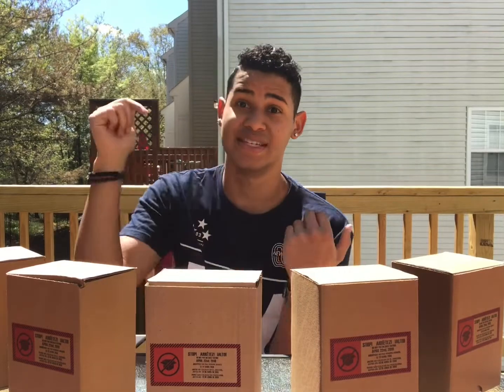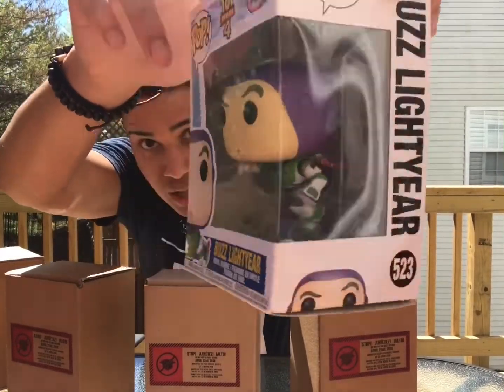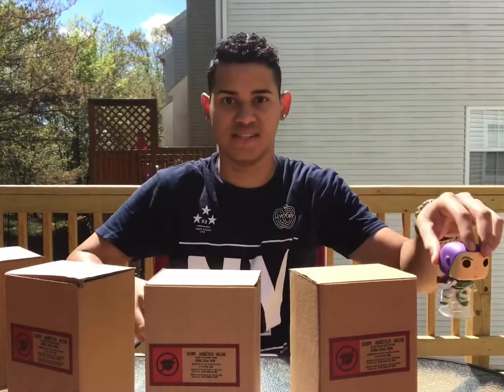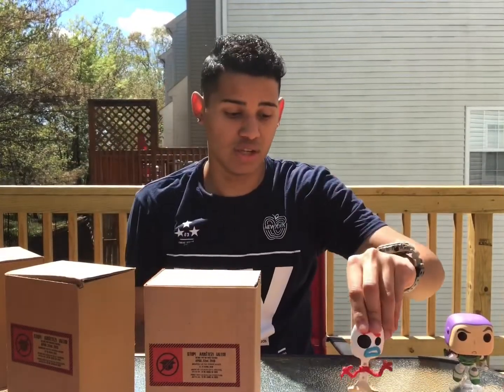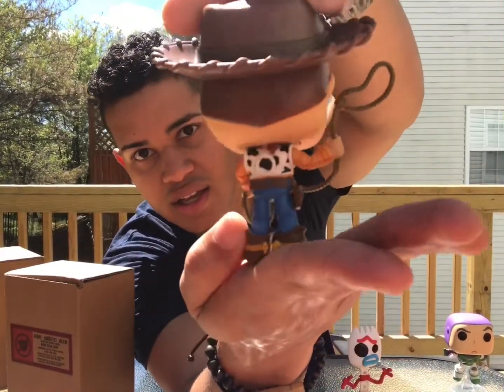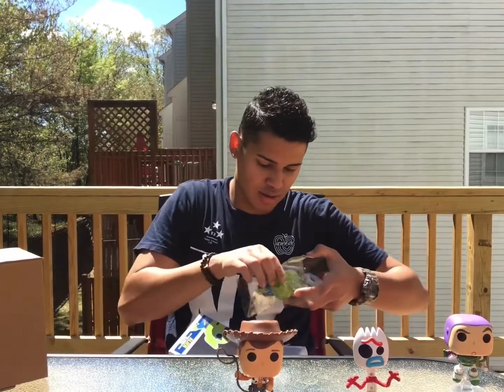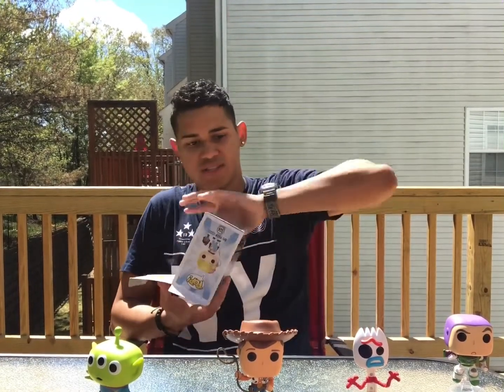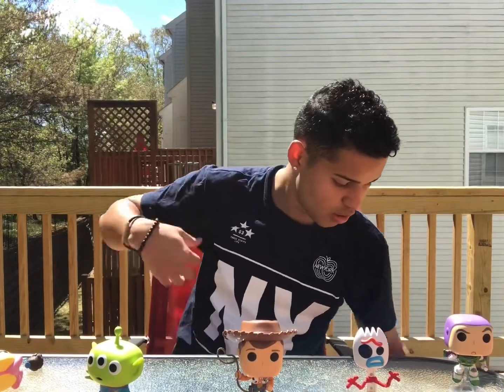TOY STORY 4 FUNKO POP!!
Music 🎶 Mystic
Musical 🎵 Jef